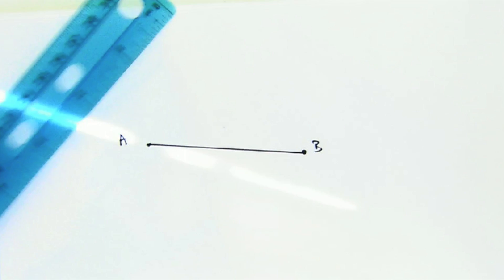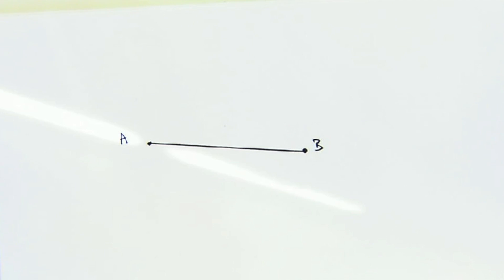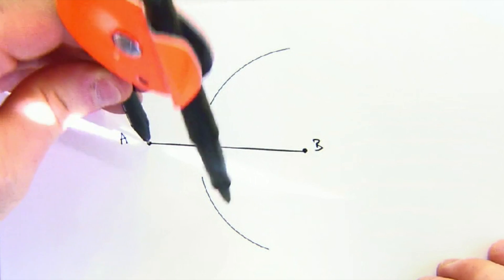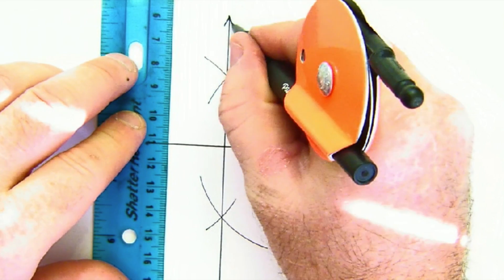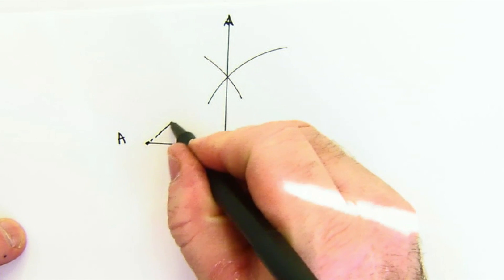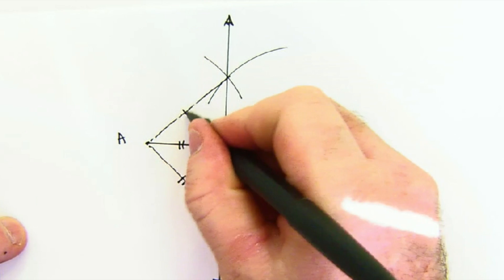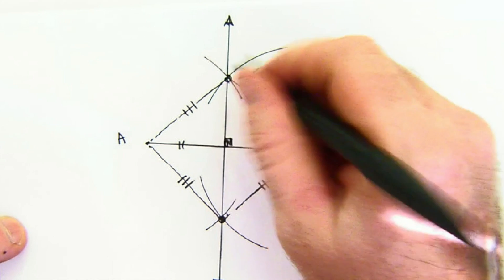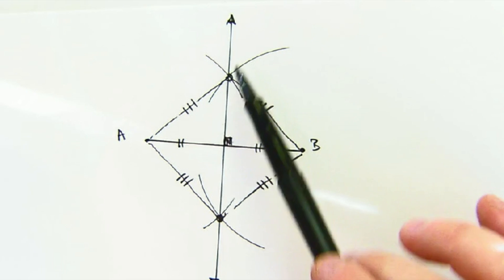G-CO.D.12 Construction -- Perpendicular Bisector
G-CO.D.12 focuses on compass and straight-edge construction, in particular how to construct a perpendicular bisector.